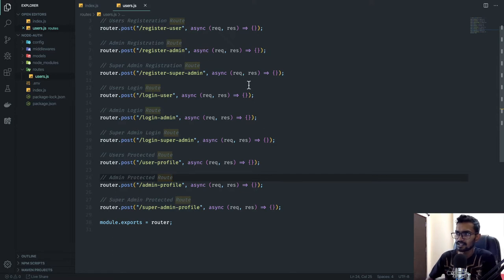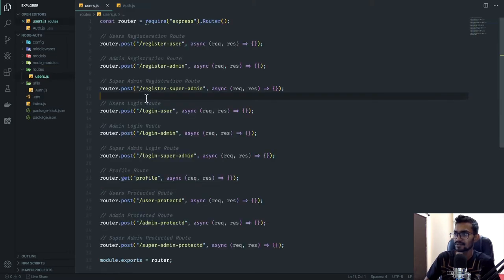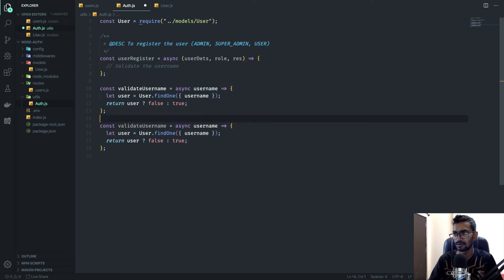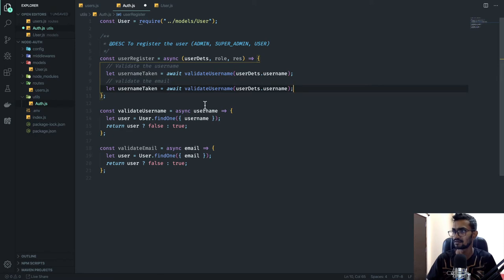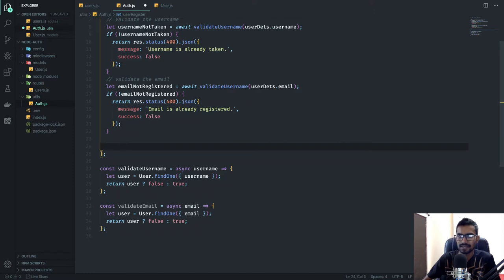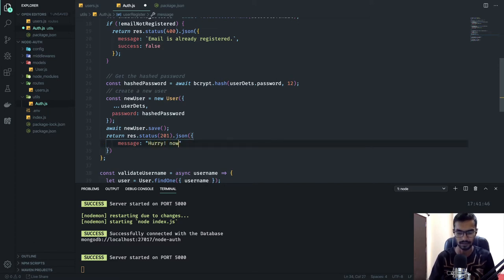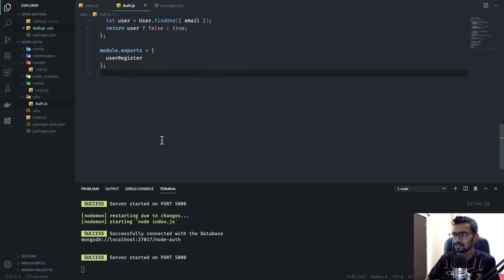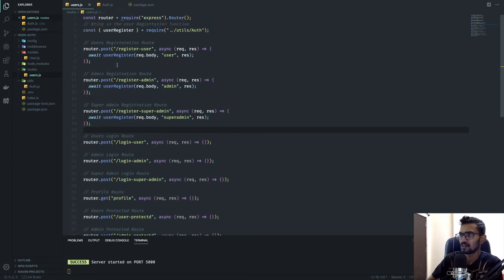Role Based API Authentication | Node Express MongoDB | Part 2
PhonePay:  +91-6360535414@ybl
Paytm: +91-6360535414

This is a simple project to create role-based API authentication using Node.js, Express, MongoDB, Passport, Passport-JWT, and JSON web tokens.

In this video playlist, we have explained how to create your own custom route middleware to check the roles of the requesting user.

Finally, we have accessed these routes using POSTMAN.

Credits:-
Ankita Ojha for Cover Design